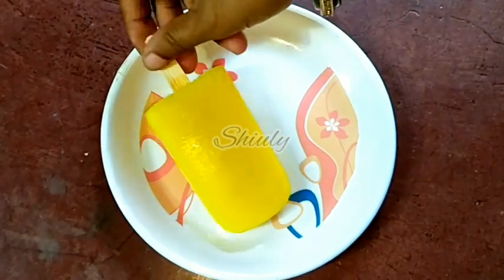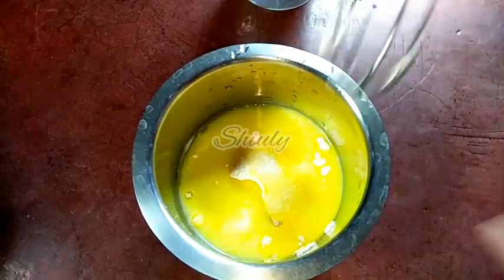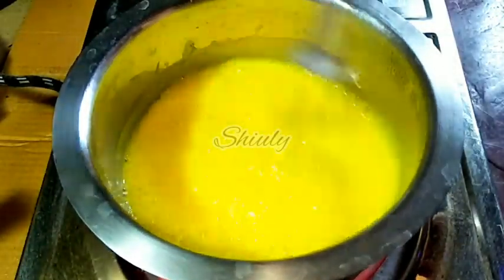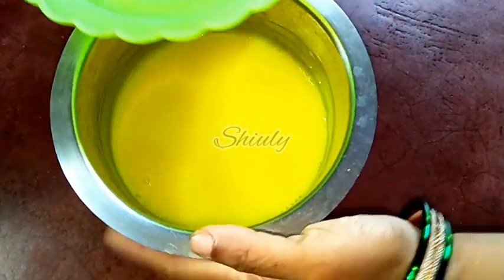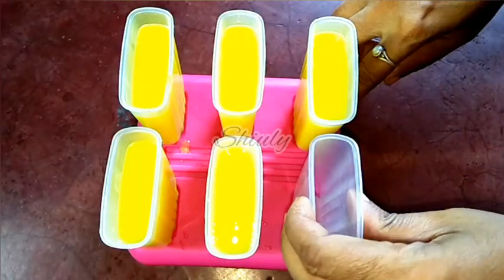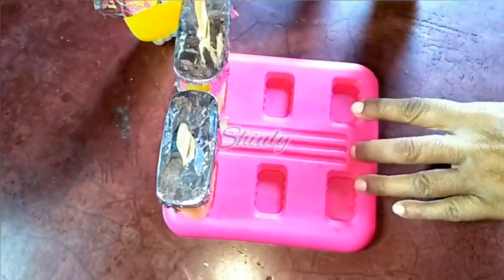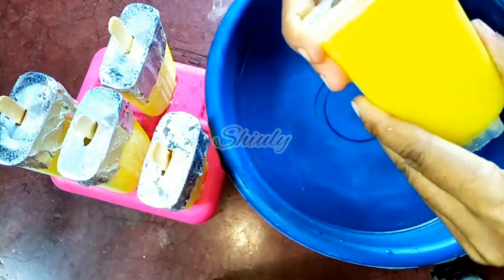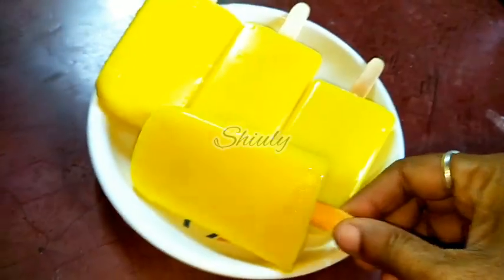Easy and Yummy Custurd Ice-cream Popsicles Recipe in English | Shiuly Gaikwad